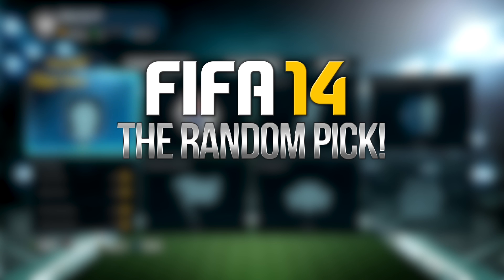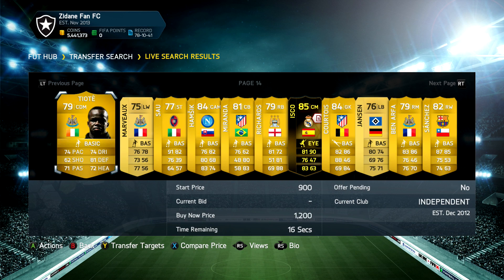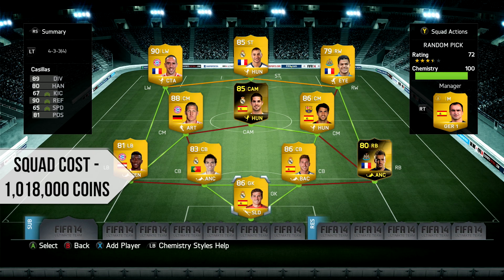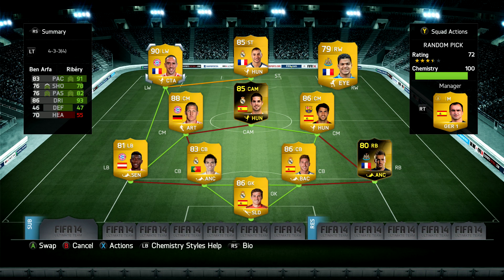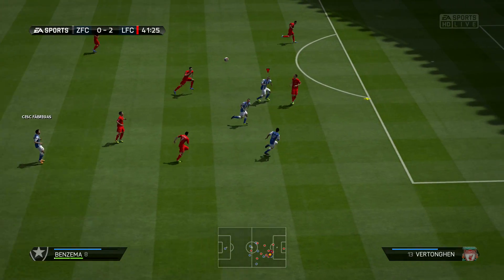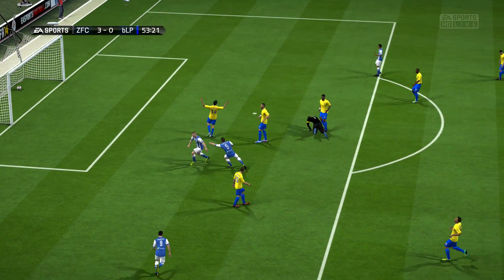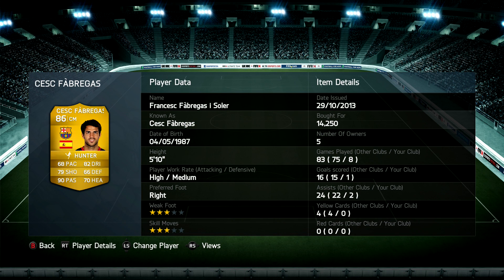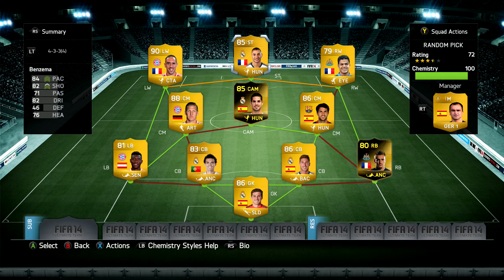FIFA 14 - The Random Pick #12 - 1 Million Coin Squad!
Can we reach 2,000 likes!? New ROMARIOS RETURN if you hit the target! :D

FIFA 14
FIFA 14 ULTIMATE TEAM
FIFA 14 ULTIMATE TEAM SQUAD BUILDER
FIFA 14 LEGENDS
FIFA 14